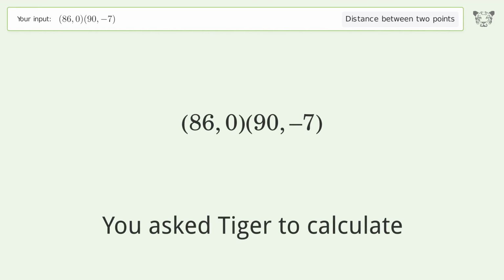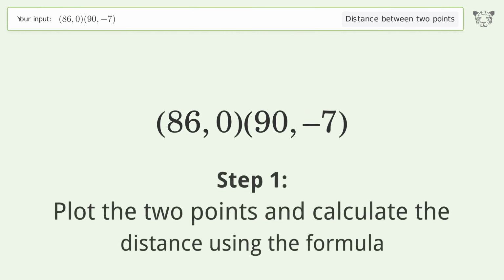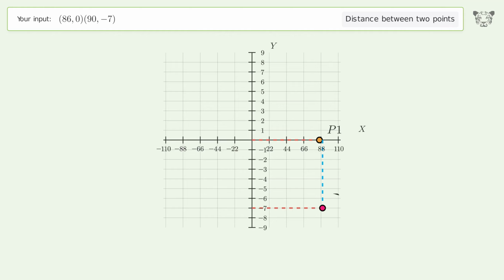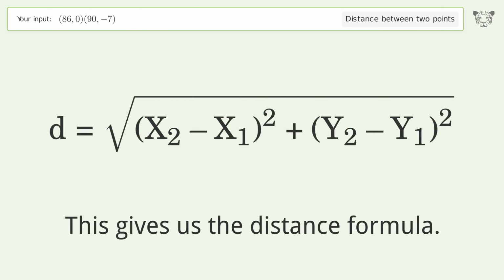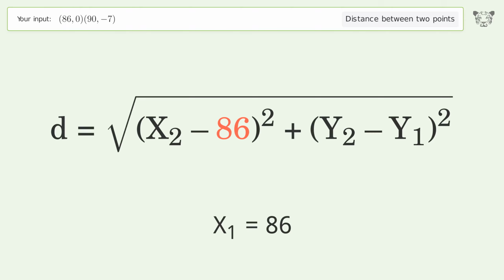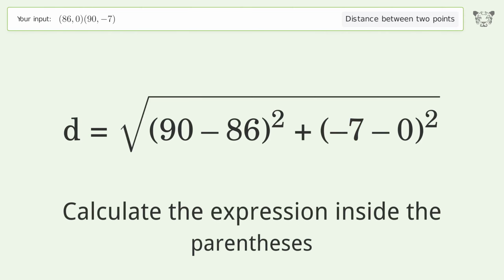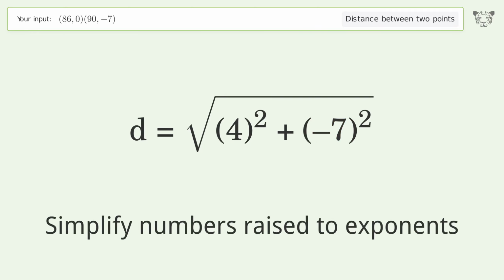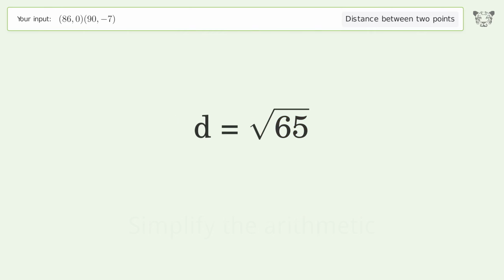Find the distance between two points p1 (86,0) and p2 (90,-7): Step-by-Step Video Solution